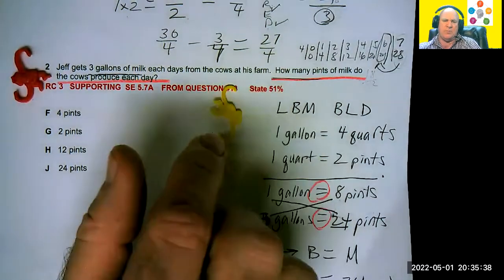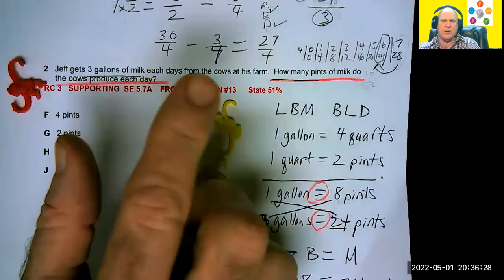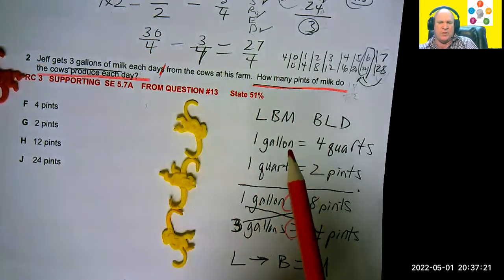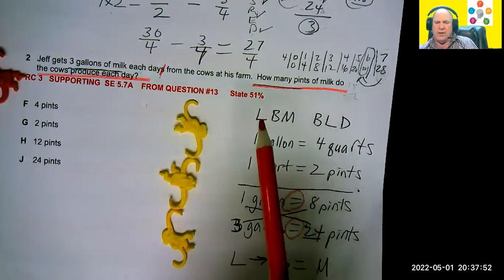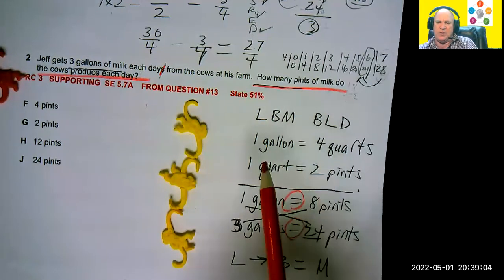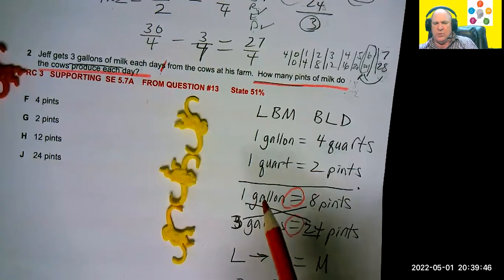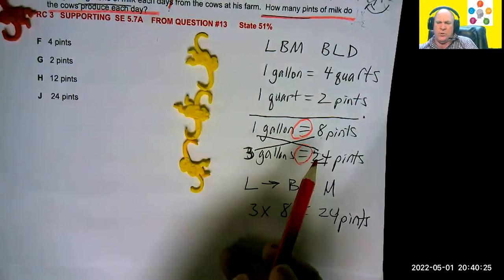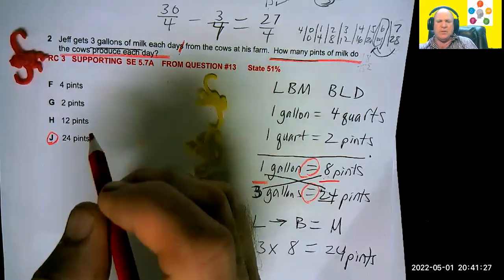Using the Equal Sign as a Conversion Portal to Multiply or Divide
Attention Math Teachers:

One of the main reasons so many students struggle when it comes to conversions is NOT that they are too lazy too look at the chart  in front of the test booklet!    It is because there are simply too many different conversions to memorize and think about with any level of confidence.

Watch this video to learn a better way:  How to use the equal sign as a multiplication or division portal based on the numbers given, NOT the key words.   The question that this problem is modeled after got an average of 51% correct with over 300,000 students.  What that tells me is that there has to be a better way, and what do you know!  Here it is!